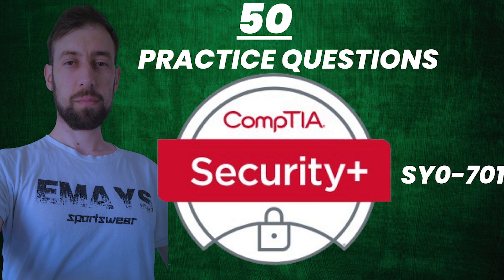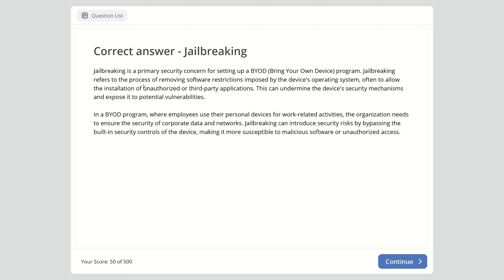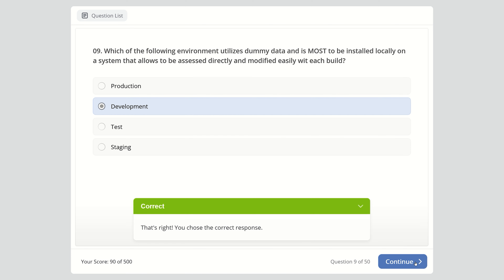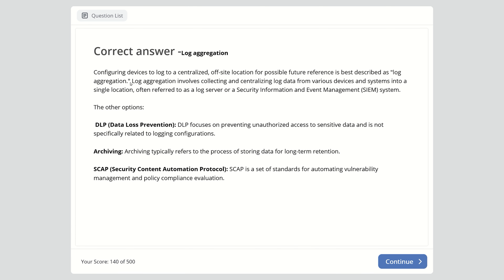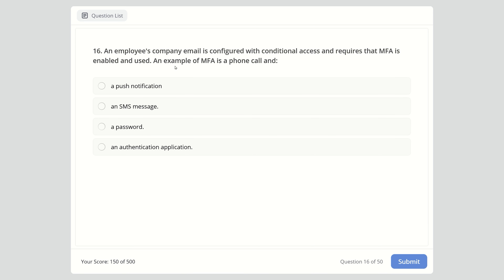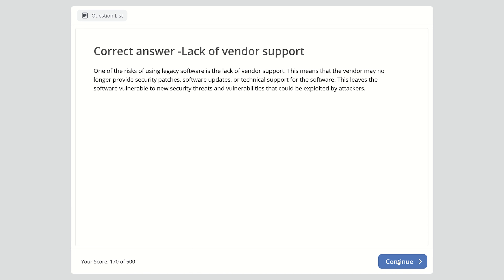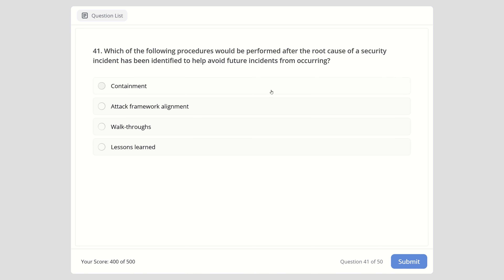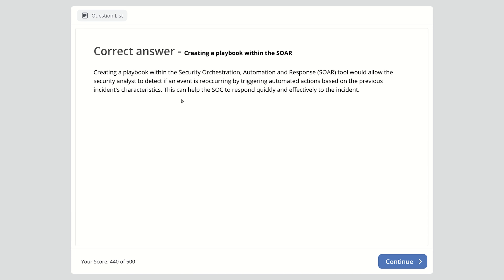CompTIA Security+ SY0-701. 50 Exam Practice Questions.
50 EXAM PRACTICE QUESTIONS WITH ANSWERS EXPLAINED FOR COMPTIA SECURITY+ SY0-701.  CHECK THE WHOLE DESCRIPTION TO FIND MY MATERIALS ⬇️⬇️
⬇️⬇️COMPTIA A+ MATERIALS ⬇️⬇️
⭐My Udemy Course for CORE 1 with 360 practice exam questions ➡️
⭐My UDEMY Course for core 2 with 360 practice exam questions ➡️
⭐ My Udemy Course with 20 Simulations-PBQs for core 1 and 2 ➡️